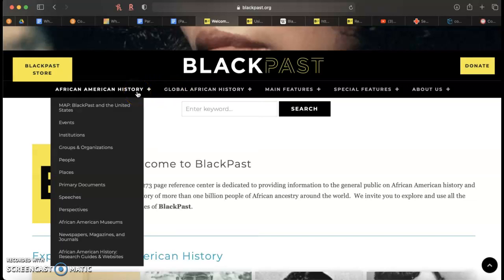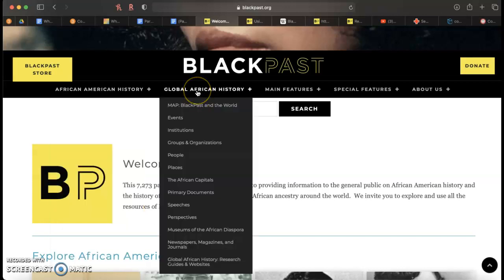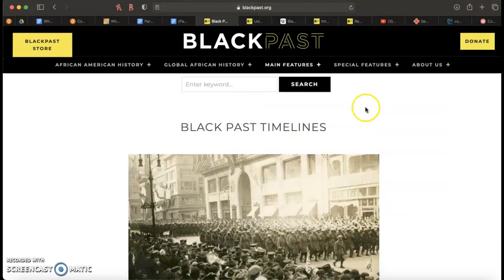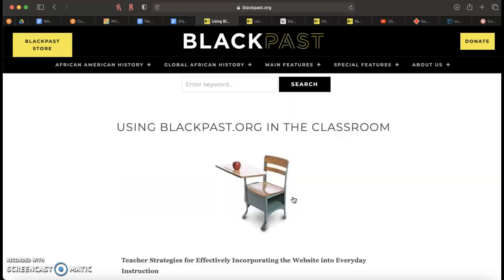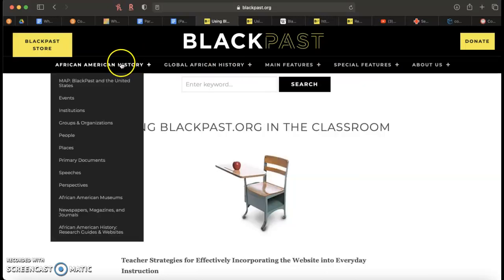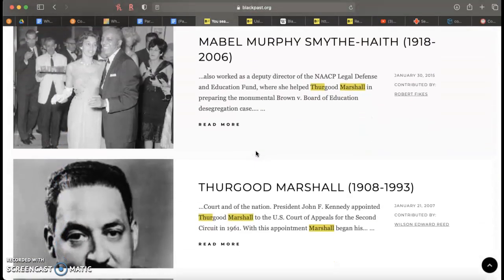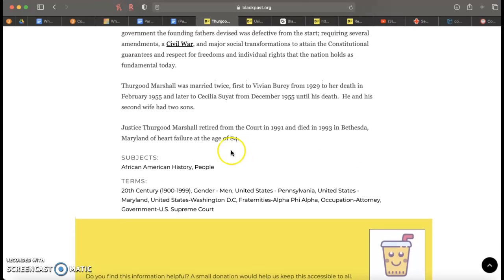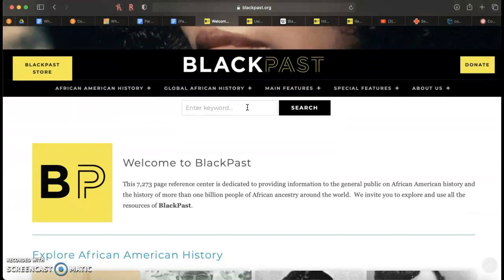ESOC 5020 BlackPast